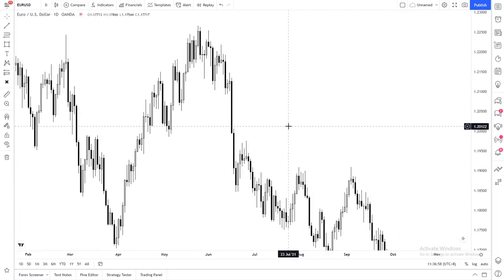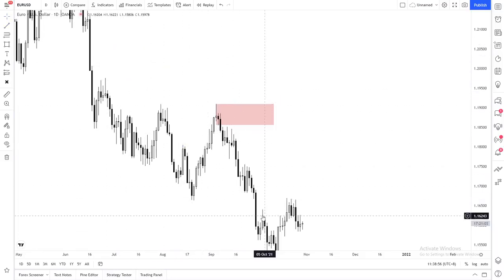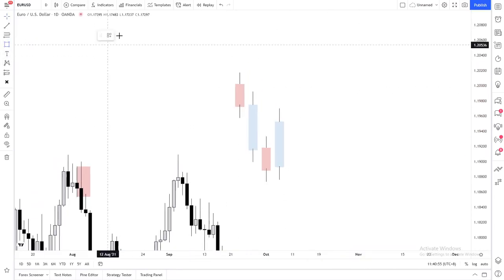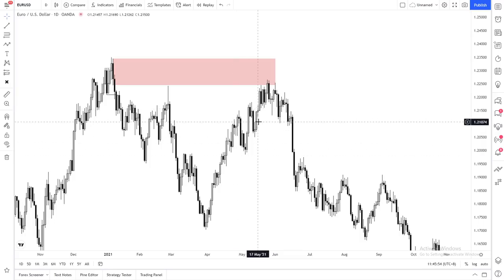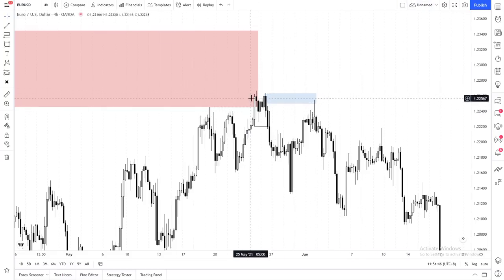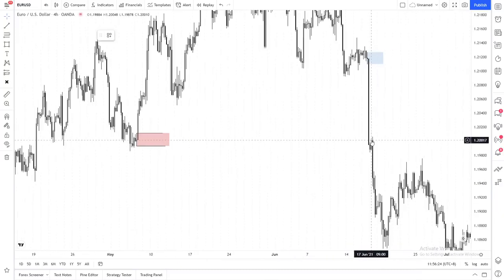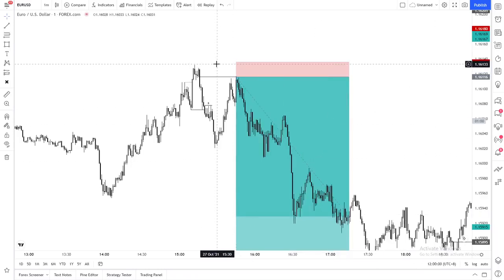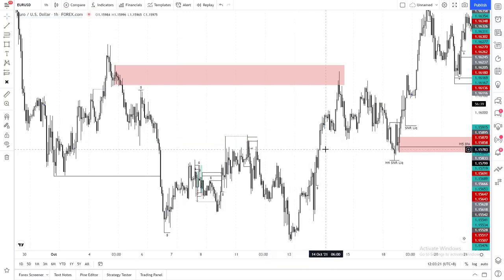How_to_identify_IPA___Hidden_Base__Points_of_Interest